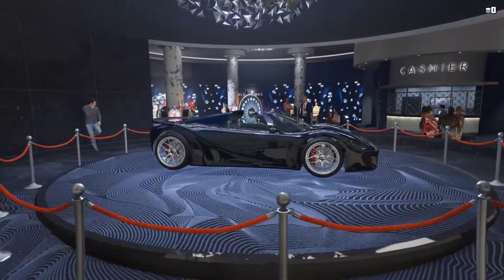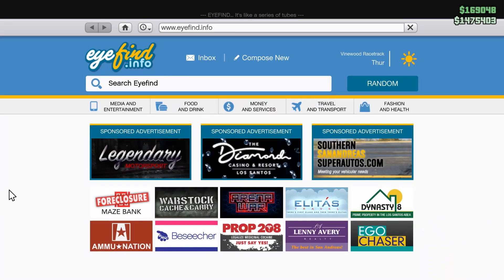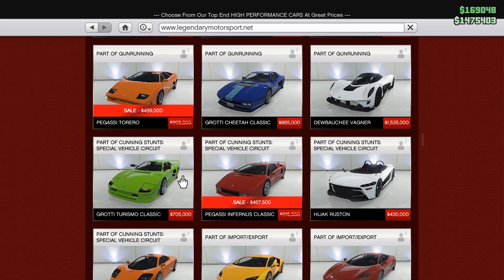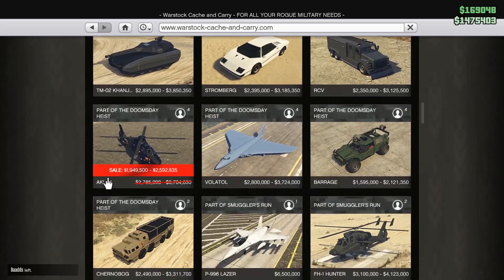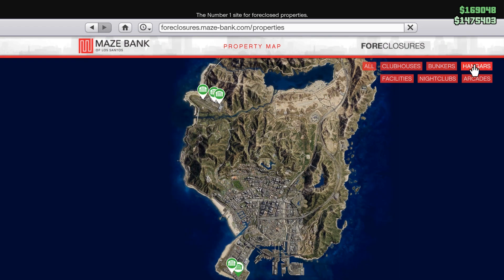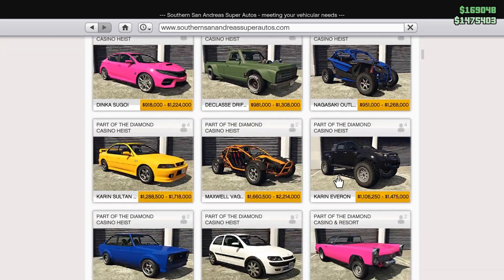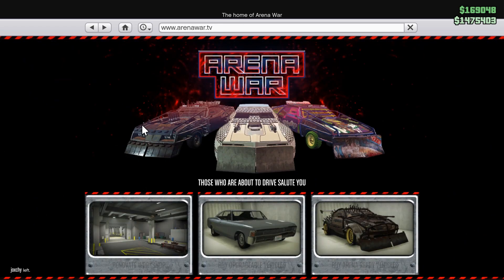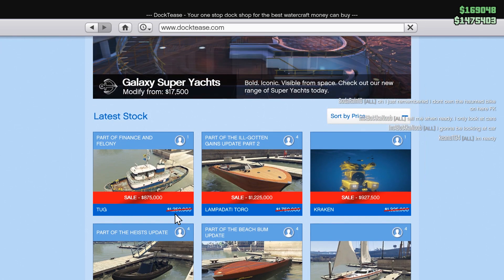GTA Online Weekly Discounts! (Podium Car, x3 $ and RP, Sales)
GTA Online Weekly Discount!

Podium vehicle: 811
3x GTA$ & RP on
Trap Door Adv mode
2x GTA$ & RP on
Transform Races
Superyacht Life Missions

Torero ($499,000)
Swinger ($454,500)
Savestra ($495,000)
190z ($450,000)
Stirling GT ($487,500)
Rapid GT Classic ($442,500)
Mamba ($497,500)
Infernus Classic ($457,500)
Z-Type ($475,000)
Viseris ($437,500)

Buzzard ($1,225,000)
Akula ($2,592,835 - $1,949,500)
Swift ($1,050,000 - $1,120,000)
Deveste Eight ($1,256,500)
Swift Deluxe ($3,605,000)
Volatus ($1,606,500)
Supervolito ($1,479,100)
Ruiner 2000 ($4,021,920 - $3,024,000)
APC ($1,627,500)
Heist Dinghy